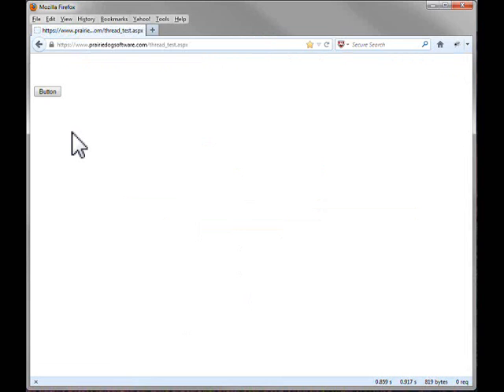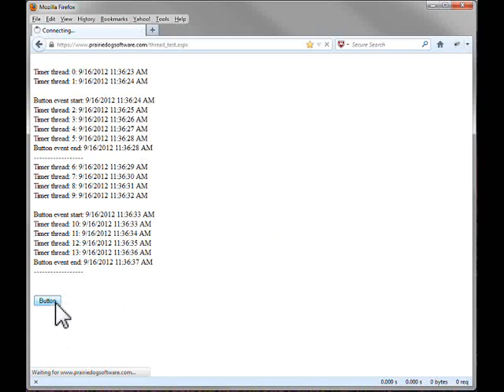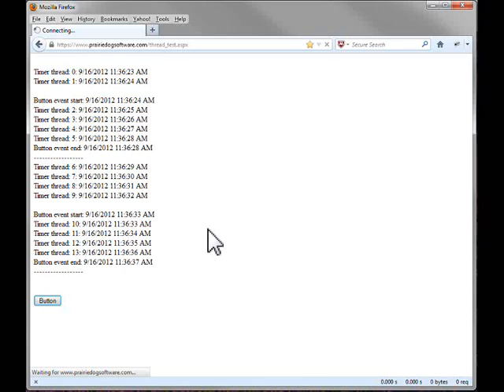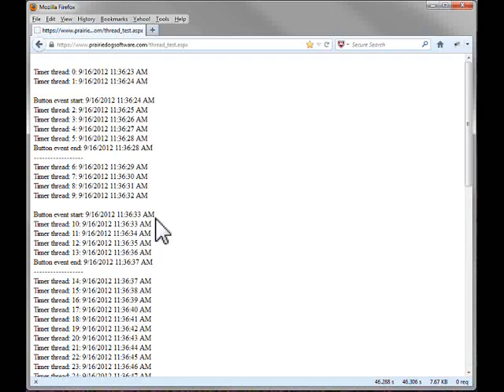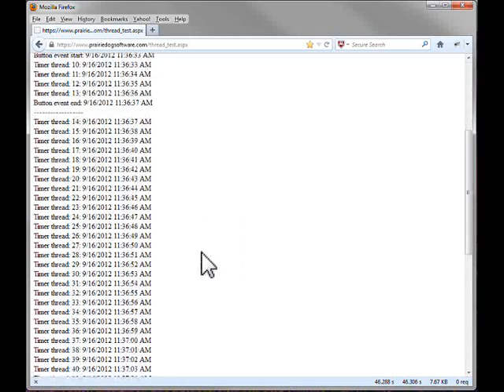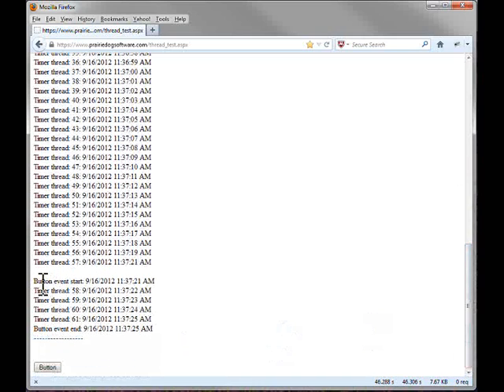demo 3 thread test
This video demonstrates a performance issue with my site that is hosted on GoDaddy.com's 4GH Windows platform using ASP.NET 4.0. I believe it demonstrates that the site's server is working properly, and that the issue is in GoDaddy.com's Dynamic Traffic Management for their 4GH Windows platform.